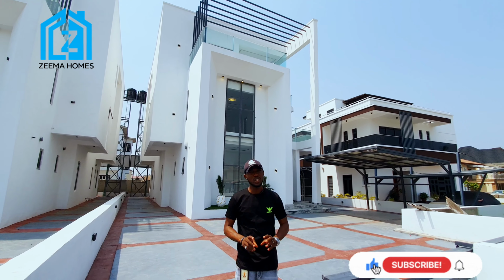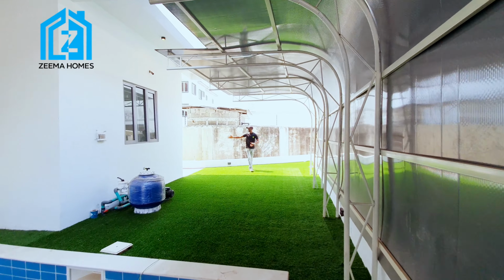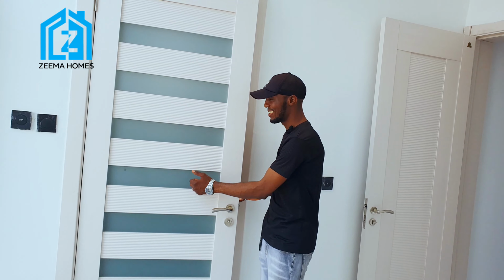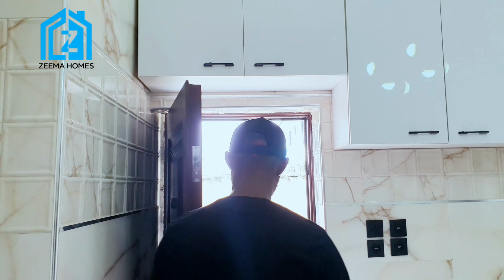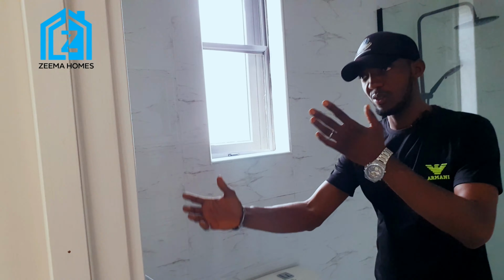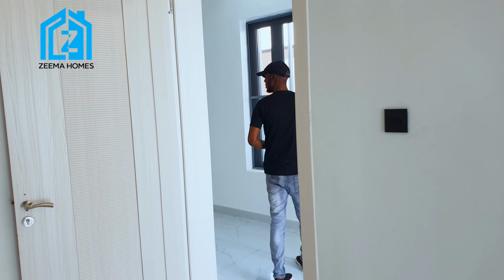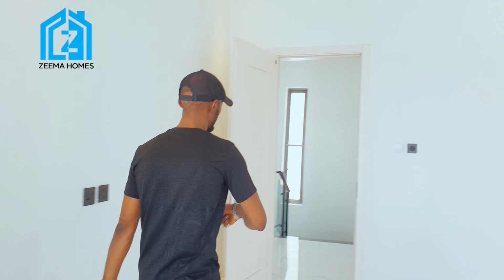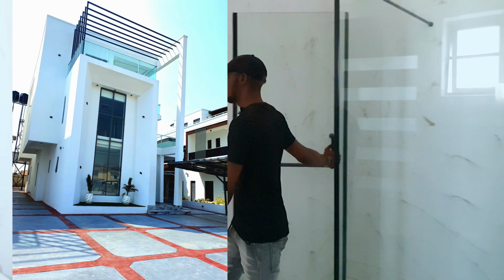Inside N180Million ($240k) Duplex in Lekki || Lagos || Nigeria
Very Spacious smart 5bedroom fully detached duplex

Location: By Lekki second toll gate

Prices: N180M

Features:
Two floors
Two terrence
Clean water
CCTV cameras
Stamped Concrete floors
POP ceilings
Bluetooth speakers
Cinema 🎥
Swimming pool
Double Door Refrigerator
Washing machine
Fitted kitchen
Family lounge
POP ceilings
Walk-in closet
Walk-in showers
Bath tub
Water heaters
Gated Estate

Note - We also have series of other properties in our portfolio depending on your budget , prefer location and choice of house.Don’t hesitate to tell us budget and you would be surprise at what you would get from us.